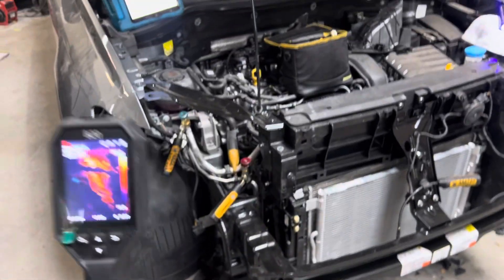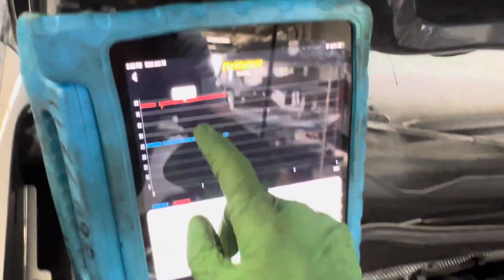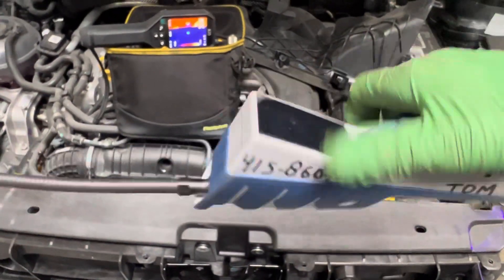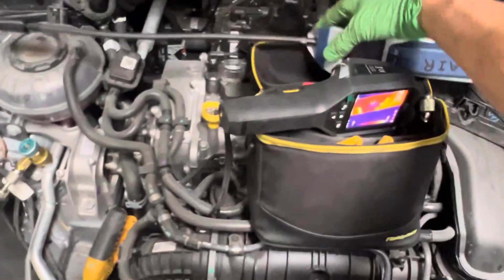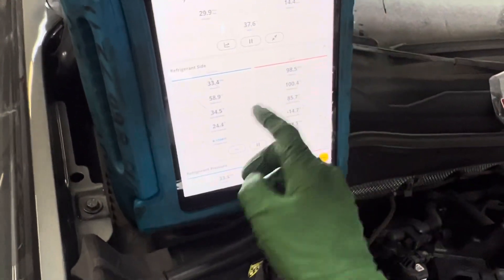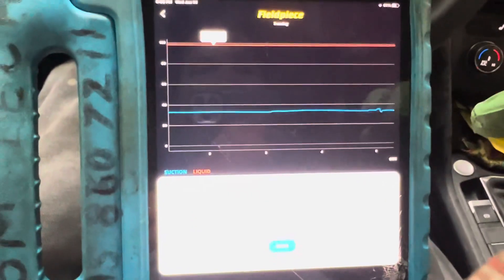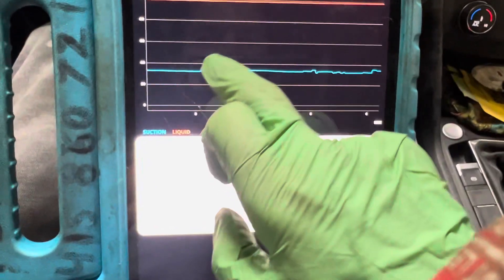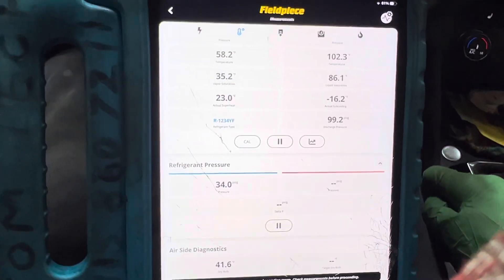Variable displacement, compressor at high rpm, or at idle, same pressure readings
On variable displacement, compressors, if you try to keep adding refrigerant to get a pressure that you are looking for that you think it’s OK. The compressor is continuously decreasing the Displacement trying to keep the pressure while you are adding refrigerant trying to raise the pressure..

This will result in an overcharge to refrigerant system .